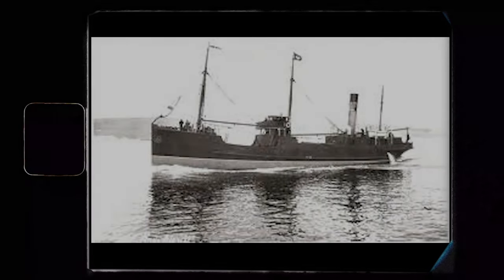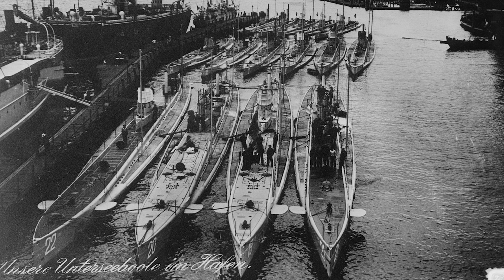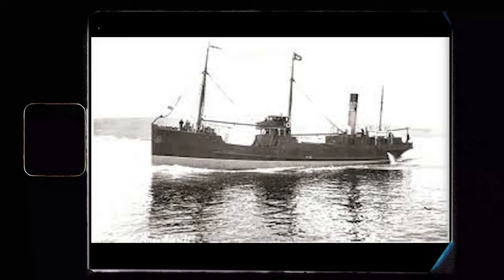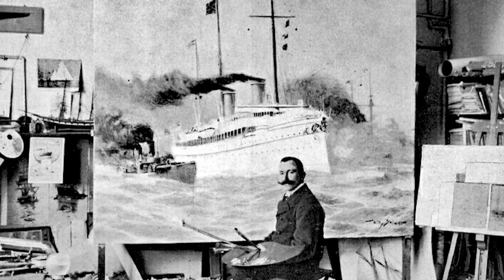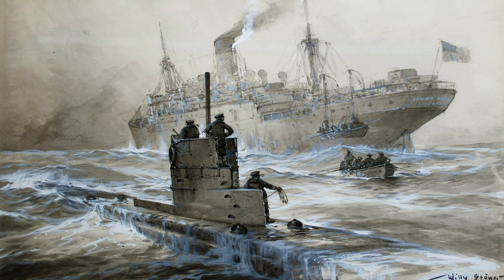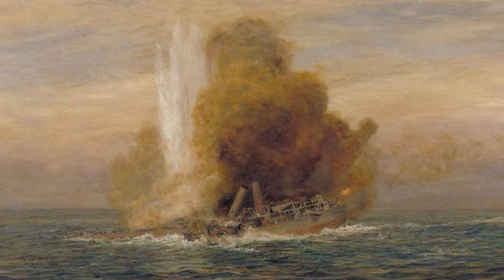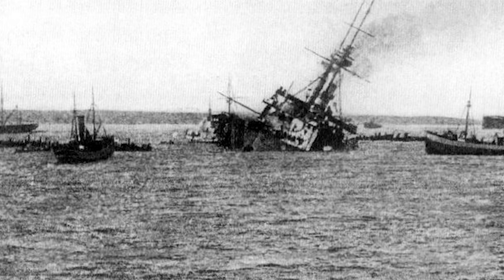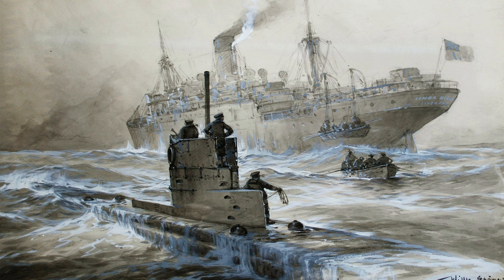This Famous U-Boat Painting is a LIE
WW1 - German U-Boat U-21 ('Otto Hersing'), sinks the British steamer SS 'Linda Blanche' in the Irish Sea on the 30th January 1915. The steamer was bound from Manchester to Belfast when the U-21 rose and came alongside her. Captain Ellis, her skipper, was required to go on board the submarine with his ship's papers. In the meantime, Germans handed cigars and cigarettes to the British crew. The latter were given 10 minutes to collect their belongings and take to the boats. Four Germans boarded the steamer, and placed two explosive shells which blew up 'Linda Blanche', and sank her. The crew rowed to a trawler, which took them to Fleetwood